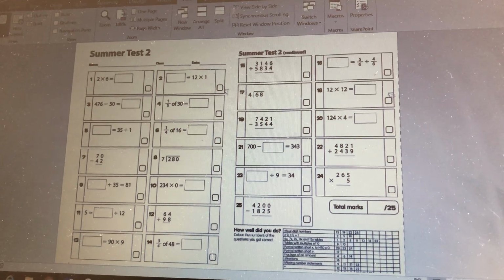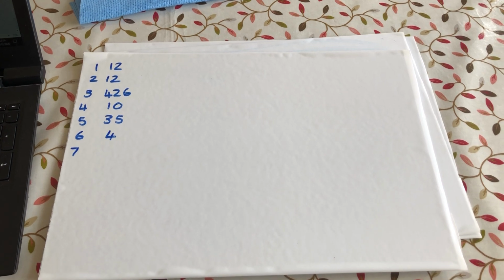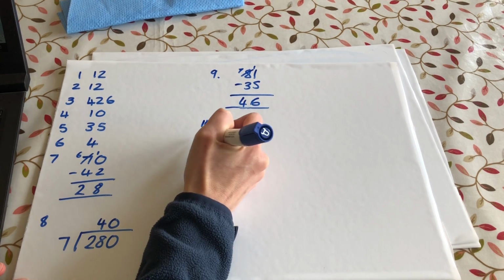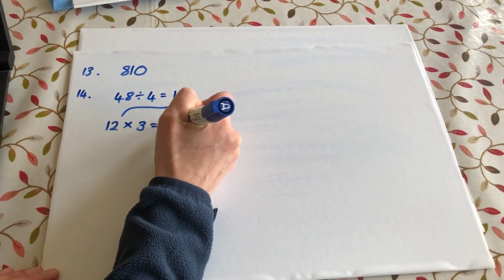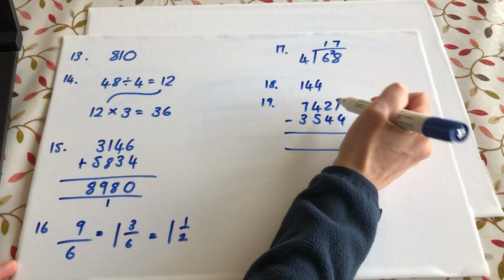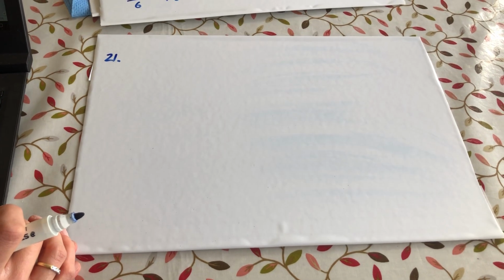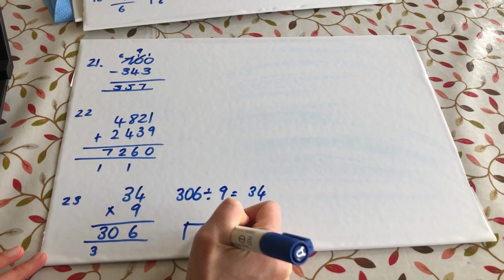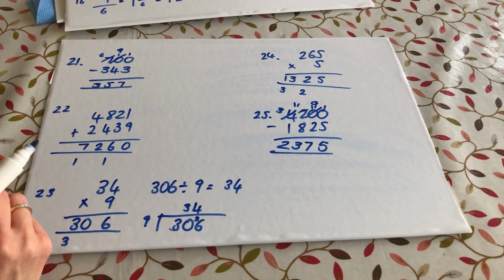Y4 (27th April) Arithmetic paper 2 with answers